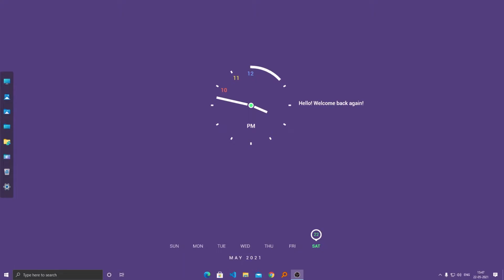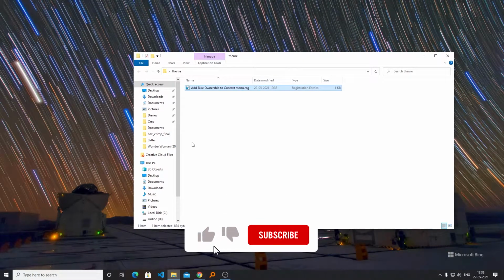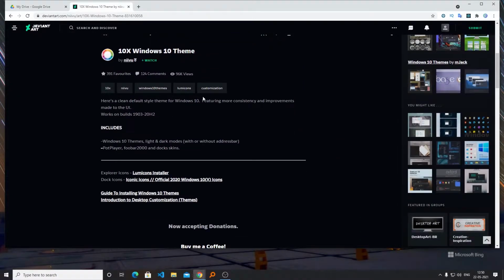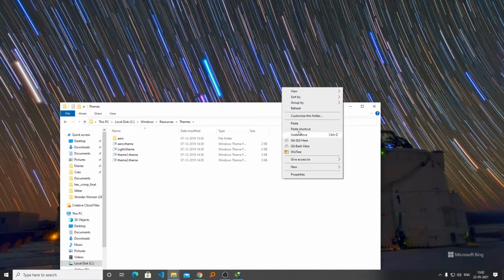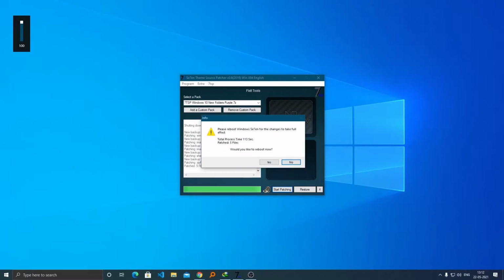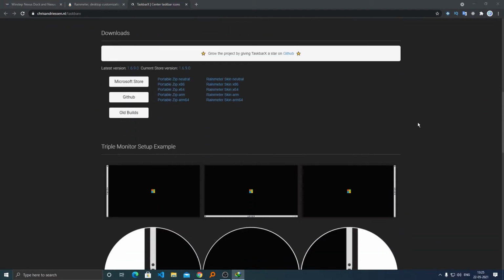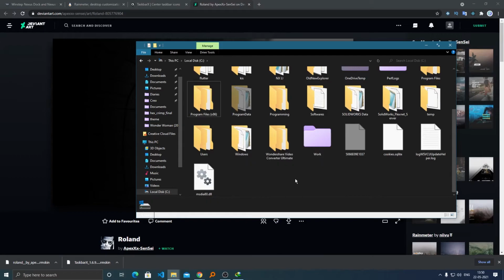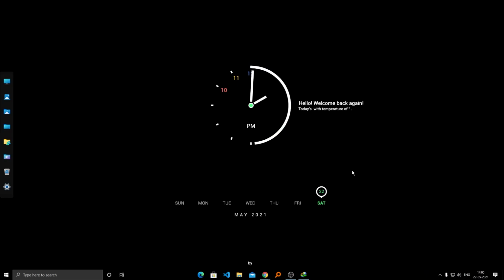windows 10 themes 2021 - Download Clean Windows 10 Theme free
Customize you windows 10 desktop with windows 10 themes 2021. This Clean Windows 10 Theme free is completely free.